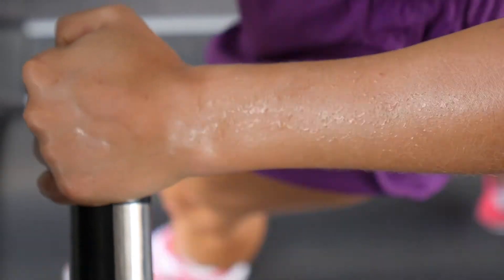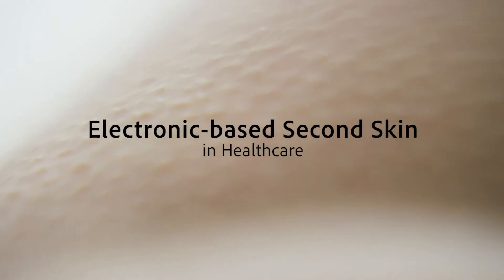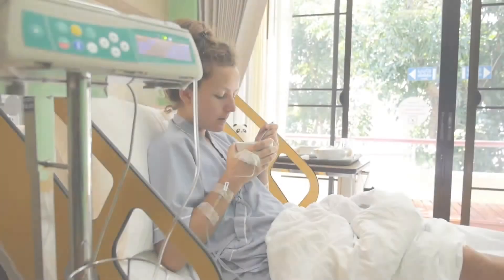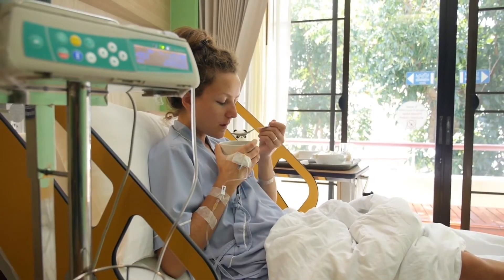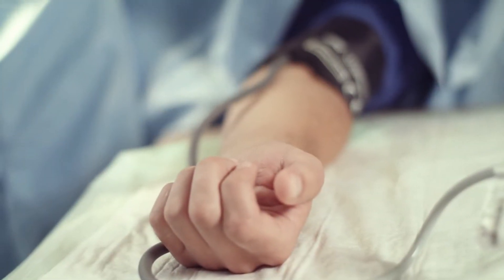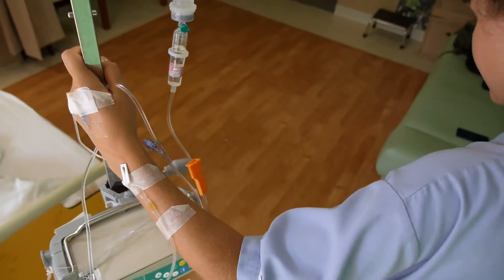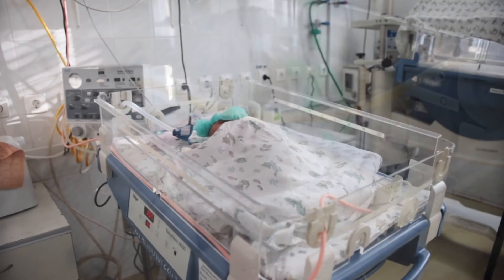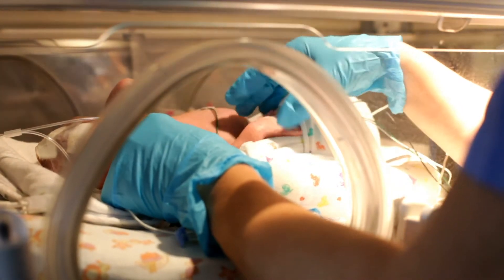John Rogers: Electronic Second Skin in Healthcare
Speaking at Pittcon, Professor John A. Rogers (Northwestern University) shares his thoughts on using nano-fabrication techniques to measure sweat in athletes.

Roger’s research focuses on topics regarding nano-fabrication, techniques for unusual electronic and photonic devices, and bio-integrated and bio-inspired systems.